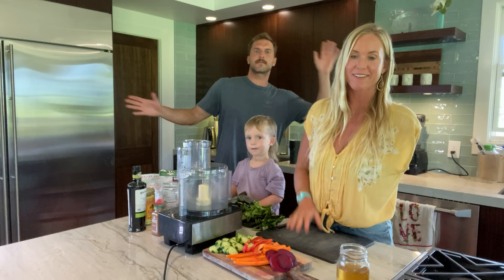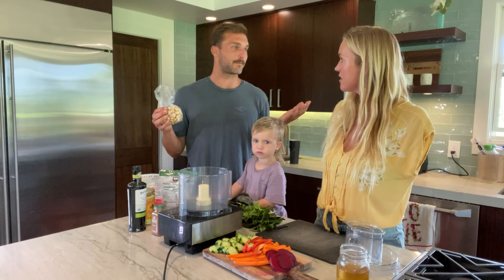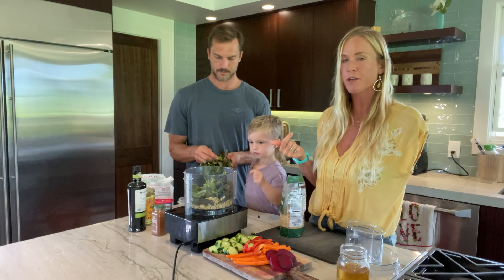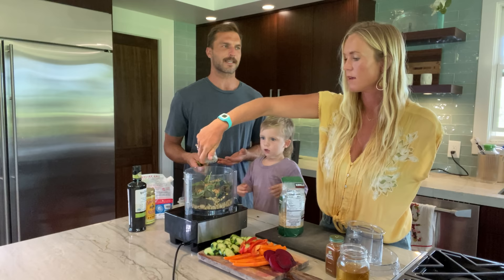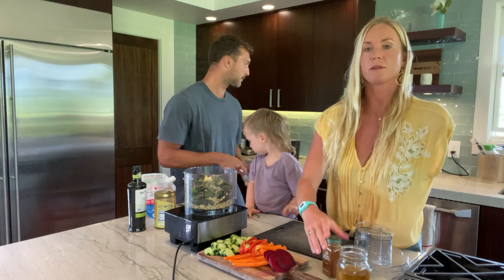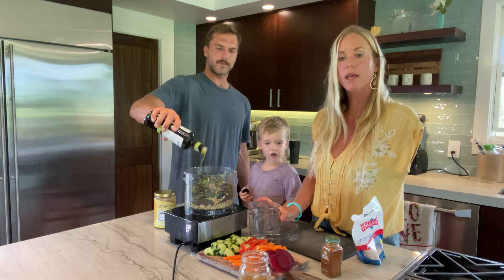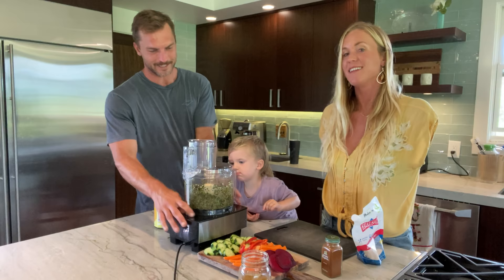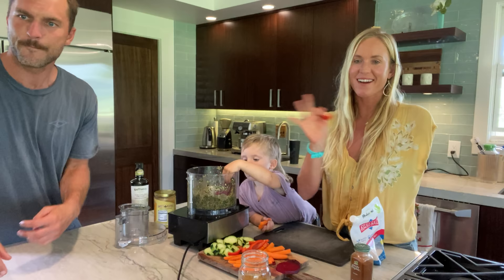In the Kitchen with Bethany: Plant-Based Pesto Recipe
This vegan basil pesto has become a signature dip in our household!
This recipe makes a yummy dip for veggies or crackers (we prefer seed crackers). We also smear it on wraps and mix it into salads. One of the main things that differentiates this pesto from others is that we don’t use cheese!

Here's the basic recipe:

Like we do, you can modify based on what nuts and seeds you have available.

2 cups Nuts (Macadamia, Cashew, Pine or Walnuts)
1/2 cup raw Pumpkin Seeds
1 bunch of Basil
2 Garlic cloves, peeled
Sea salt and freshly ground black pepper to taste
Chili flakes (if you like a dash of spice)
2 tsp honey ( optional )
1/2 to 1 cup Extra Virgin Olive Oil